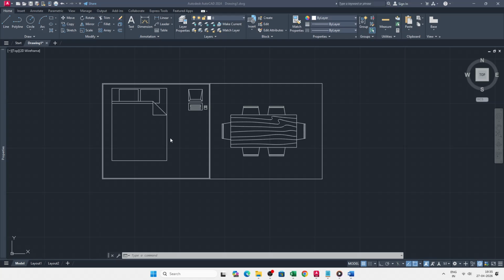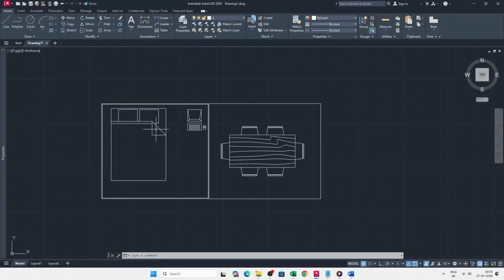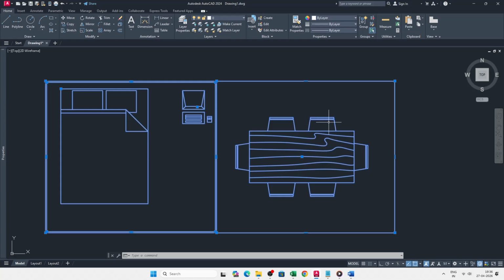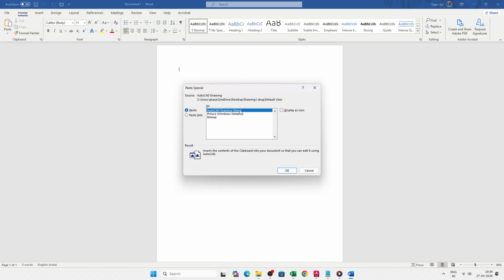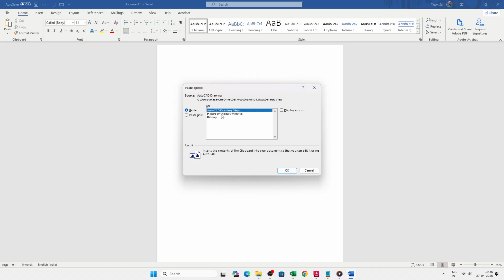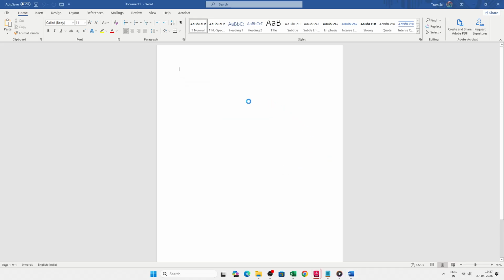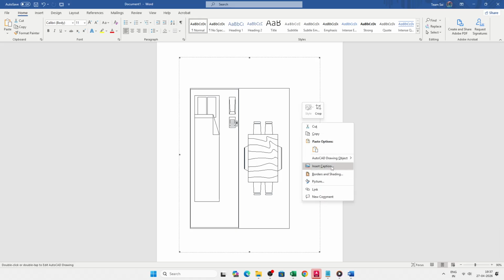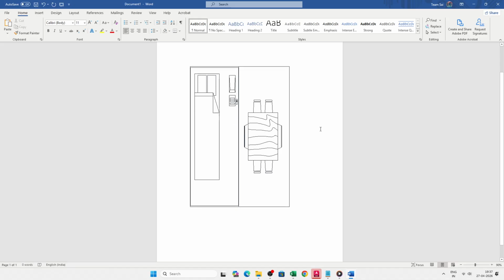AutoCAD: How To Copy A Drawing To Word Without Exporting (Step By Step)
Learn how to copy AutoCAD drawings to Word quickly and easily without exporting. This AutoCAD tutorial covers the best practices for moving CAD geometry into Microsoft Word while maintaining high quality.